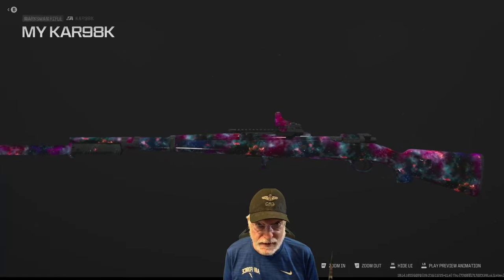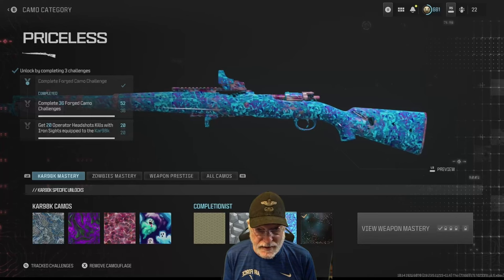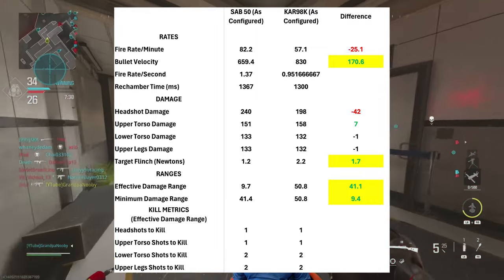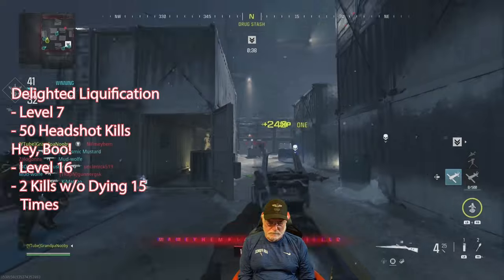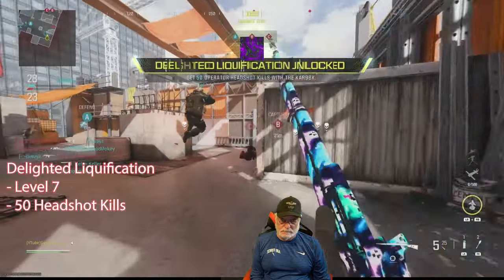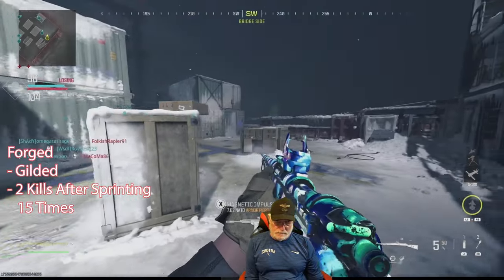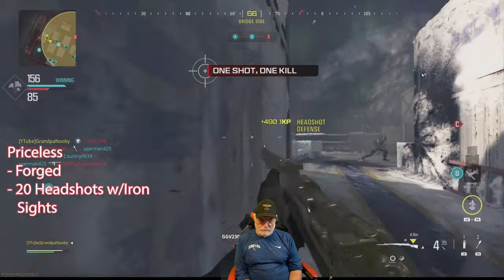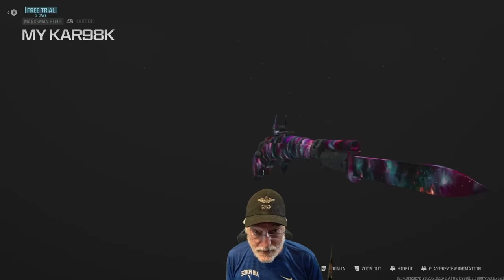NEW KAR98K RULES THE BATTLEFIELD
All The CAMOS To Interstellar, With Some Hints